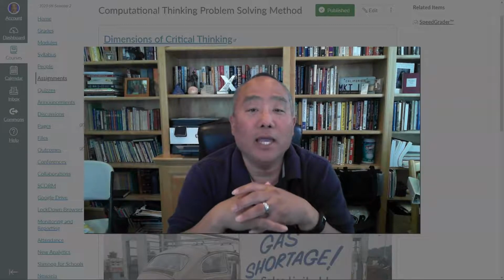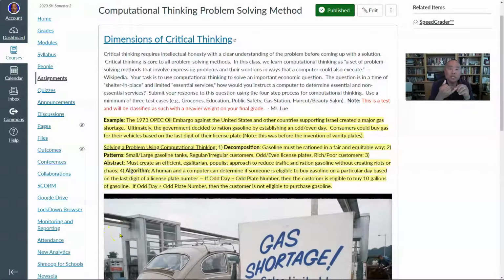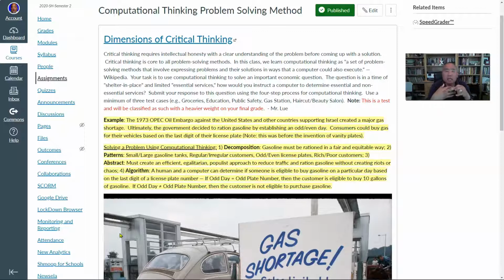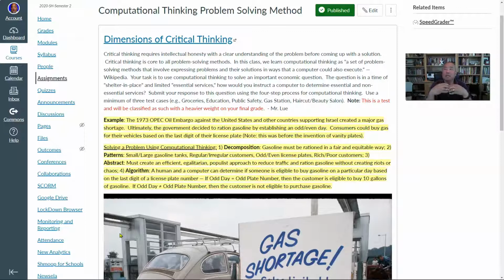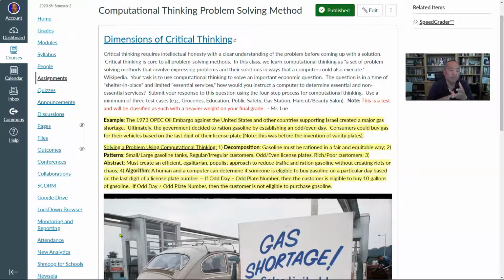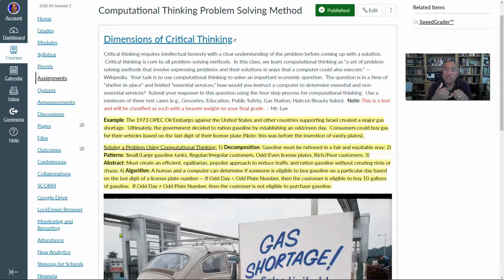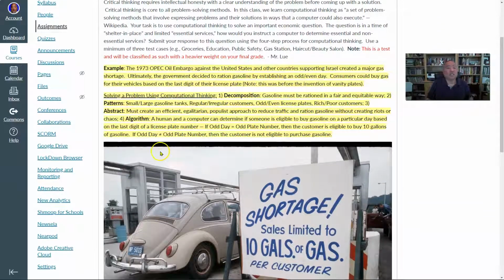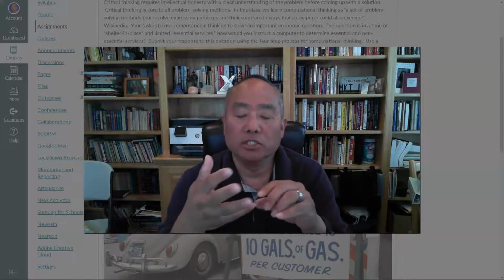7-Minute Sensei: Computational Thinking